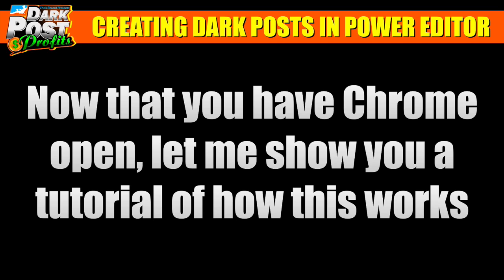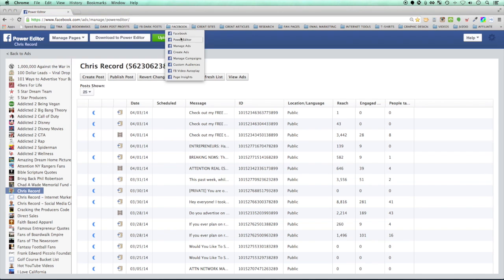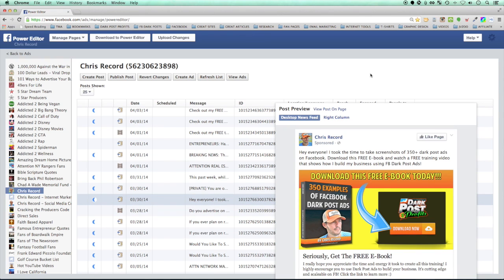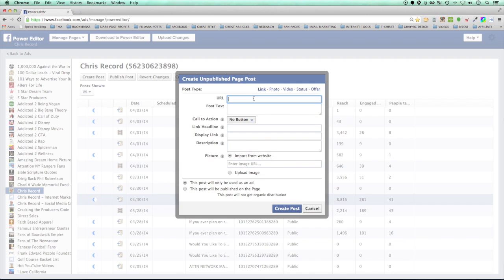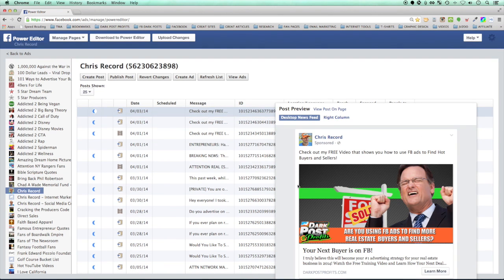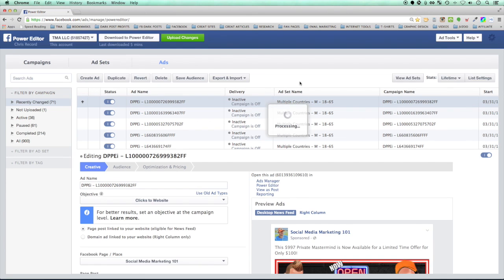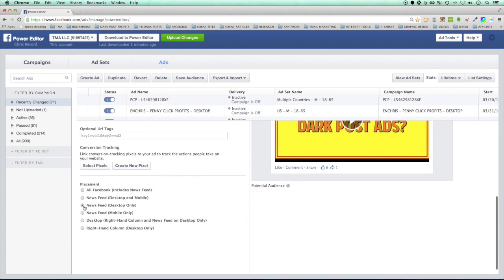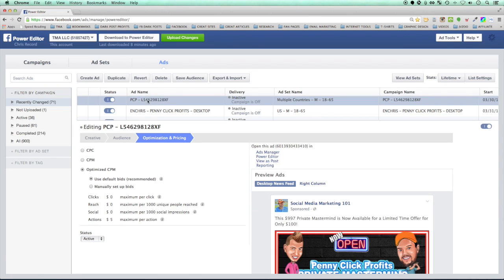How To Create Dark Posts In Power Editor - Tutorial Step By Step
Social networking web sites such as Facebook aren't always about wasting your time. There's a lot you can do with it. There are apps from games to professional utilities - all at one place...

A significant shift has occurred in social networking trends among the Indian youth over the last one year: almost everybody who ever had an Orkut account now has one on Facebook - and few have even opted out of Orkut altogether. Over the last four months, the number of active users of Facebook has more than doubled and July 2009 saw more than 3.2 million Indian users. Comscore, the internet marketing and research company, says 68.2 per cent of the time spent by Indians on social networking, was spent on Orkut. But just ask your friends and family about which hangout they prefer while on the net and you'll probably find the Comscore results surprising. Let's face it: for a growing number of Indians, Facebook is the new Orkut.

One reason for Facebook's growing popularity is its aggressive marketing strategy. Facebook has ensured it stays visible in the media through tie-ups with various major companies such as Aircel for mobile internet services, Vodafone (and their ZooZoos) for free access to Facebook - with all its pokes, updates and egg sending - on your cell phone, and Viacom's MTV (India) for 'Celebrity Connect' - finding out which celebs you resemble. Its failed attempt to buy Twitter, and the recent acquisition of FriendFeed - has also helped to keep it in the public eye.

The other reason is that it's packed with dozens of unique features, an immensely interactive, instantly gratifying and deeply interesting range of applications (or 'apps'), and surprising tweaks that let you have fun while being in constant touch with your friends and family. Let's take a peek at a few of the things that you could do on (and with) Facebook to bring the 'social' back into your network and to make it more exciting, entertaining and cool.

Applications

Log in to Facebook.com and take a good look at the bottom left corner of the screen. You can't miss that little button on the toolbar, which says f applications. On the f applications toolbar, click on the link that says 'Browse More Applications'. This will open up a Pandora's box of applications for you to choose from.

Games

We'll start this quick tour of applications with a look at three of the most happening games on the Facebook site, in order of popularity.

FarmVille:

While about 62 per cent of the Indian population is actually employed in the agricultural sector, all of a sudden, the population of virtual farmers has boomed, thanks to FarmVille. This online game in which anyone can set up and cultivate his/ her own virtual farm has nearly 35 million users and is definitely the most popular game on Facebook. Developed by Zynga, San Francisco, it allows you to become an online farmer - plant, grow, harvest and sell crops, buy or breed livestock - to earn 'coin income'. Each crop requires a few hours to grow (Tomatoes need eight hours, Raspberries need two, sunflowers need 23 and so on) and each give you an XP (short for experience).